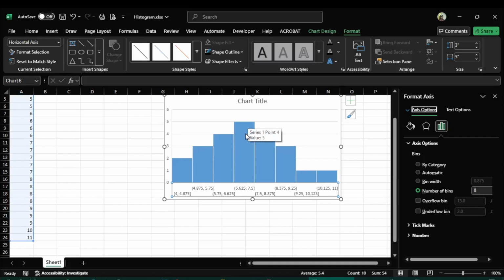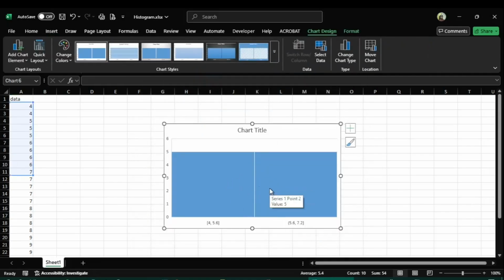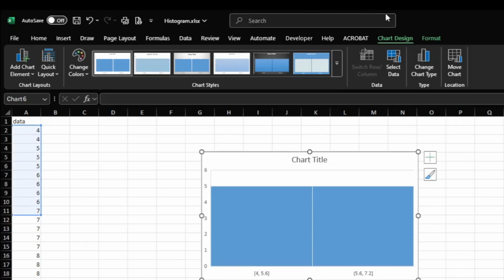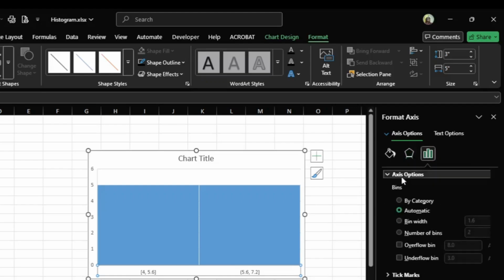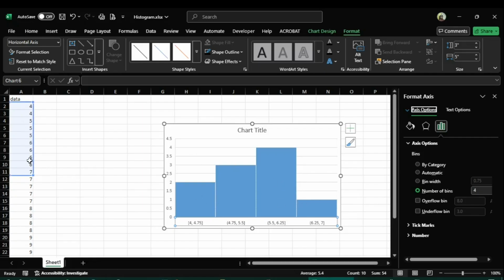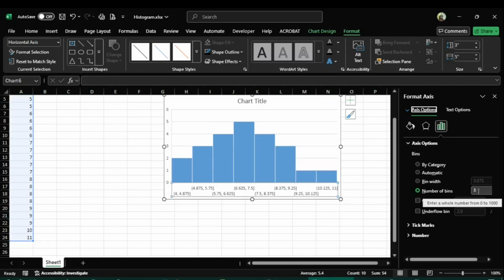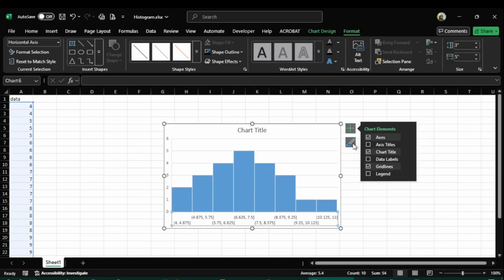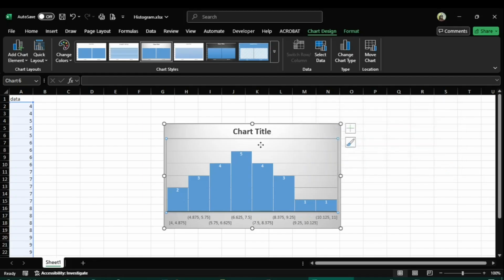Histograms in Excel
How to plot Histograms in Excel? plotting Histograms in Excel, Histograms in Excel, Excel and Histograms, Plotting data in Excel, 3D plots in Excel, mesh plots in Excel, surface plots in Excel, line plots in Excel, logarithmic plots in Excel,